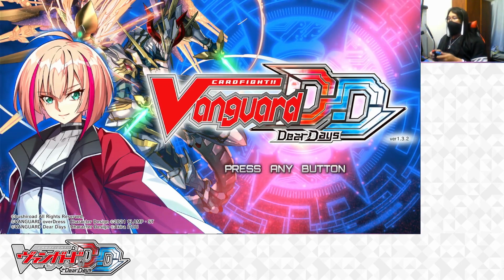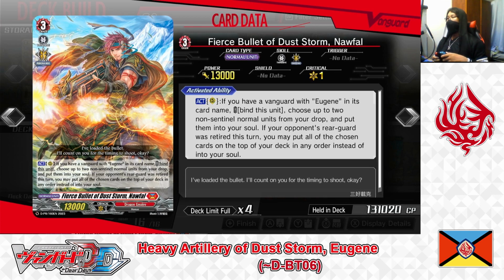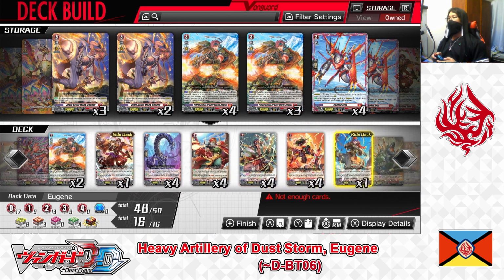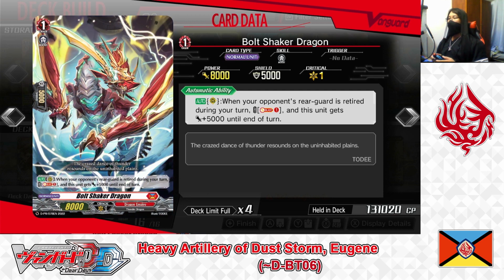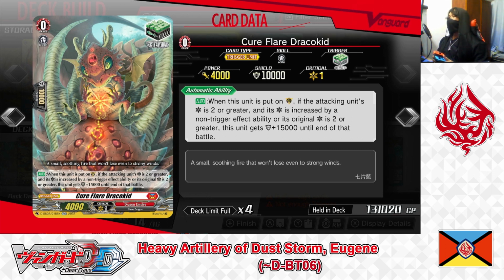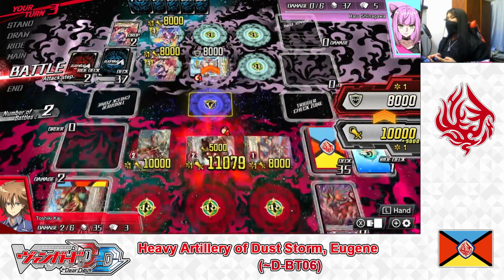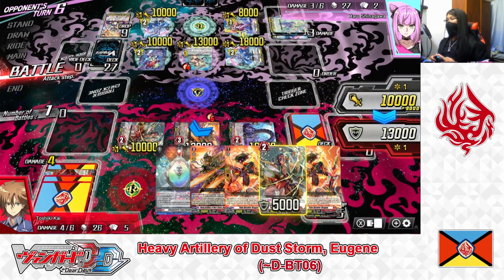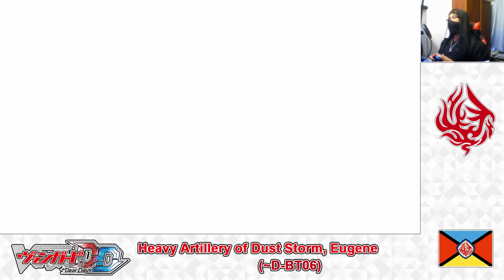Cardfight!! Vanguard Dear Days; Dragon Empire; Heavy Artillery of Dust Storm, Eugene (~D-BT06) Deck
Cardfight!! Vanguard Dear Days; Dragon Empire; Heavy Artillery of Dust Storm, Eugene (~D-BT06) Deck Profile

Heavy Artillery of Dust Storm, Eugene (~D-BT06) Build

Cardfight!! Vanguard